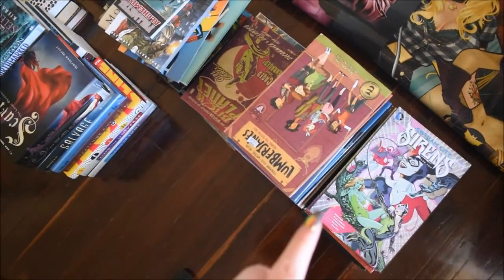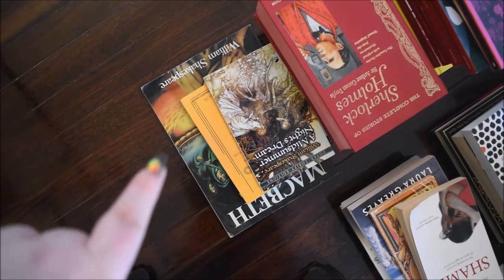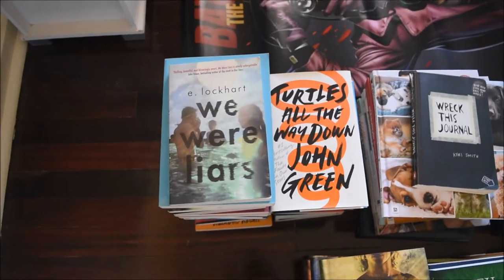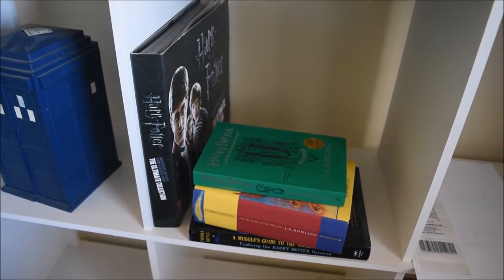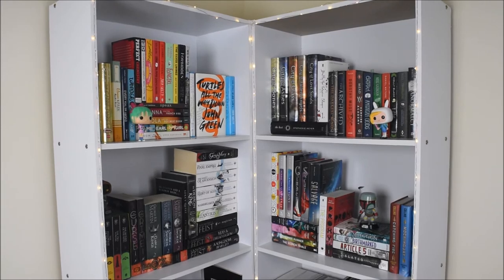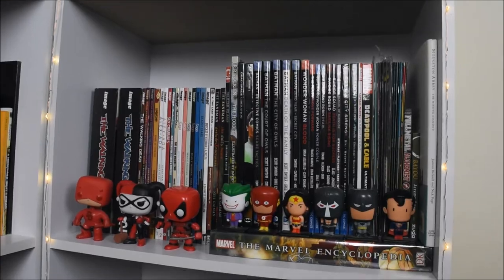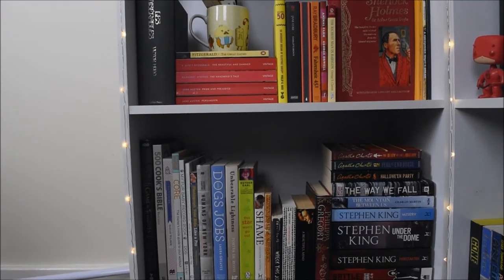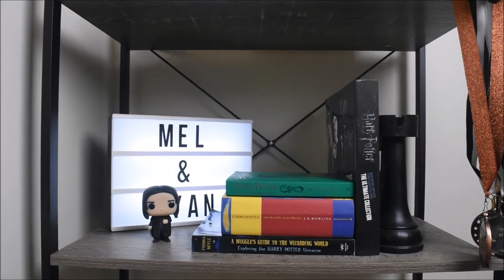BOOKSHELF RE-ORGANIZATION || 2018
They are organized by genre. Ill do an updated one when I get more shelves, which will have to be soon!!